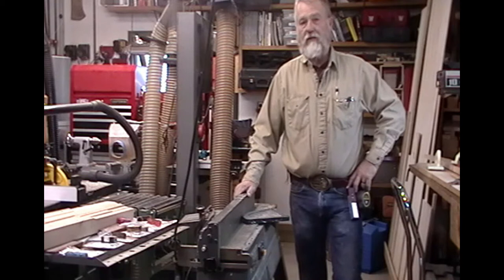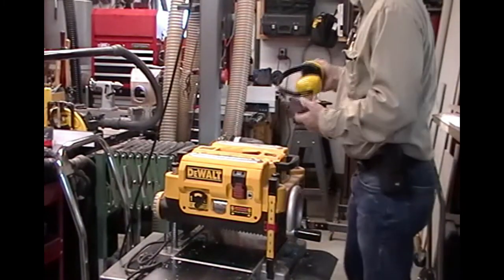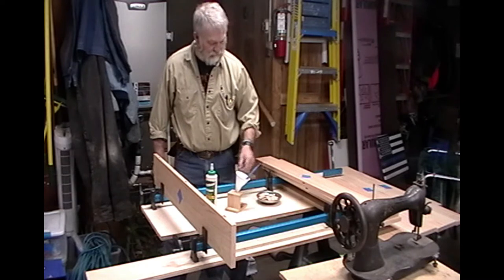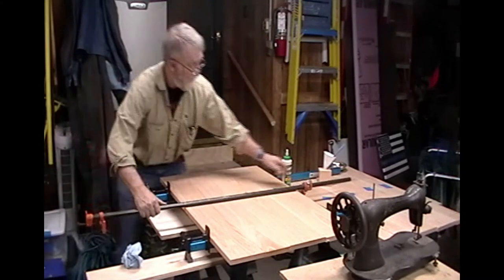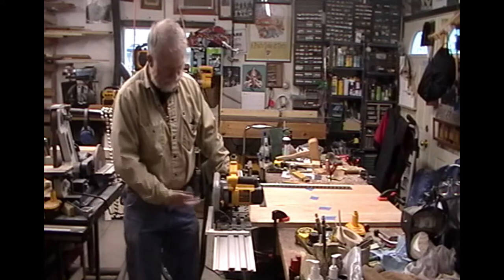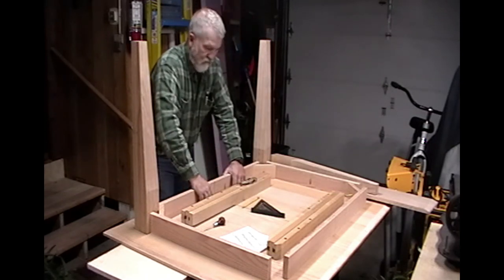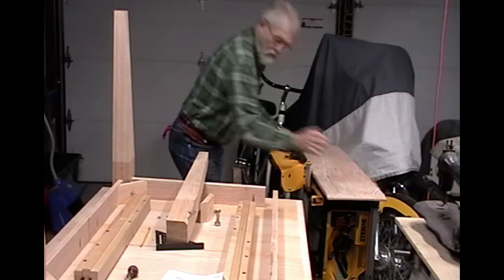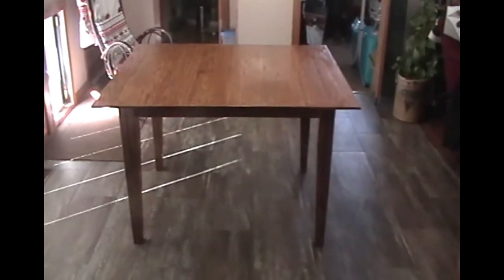Building Kitchen Table w/ Leaves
Details about building a kitchen table from red oak